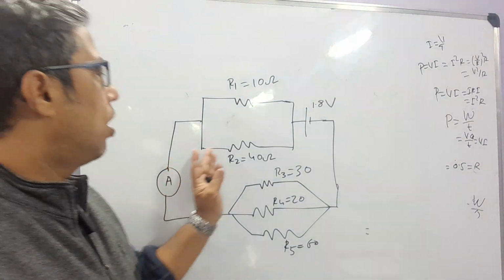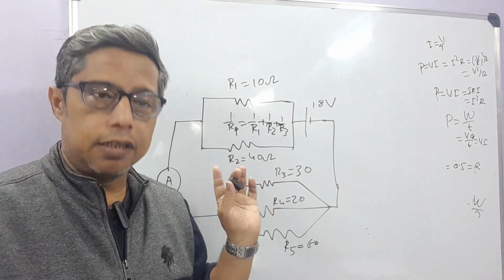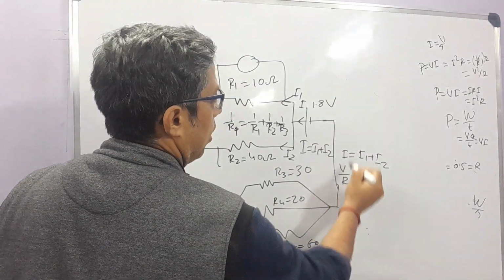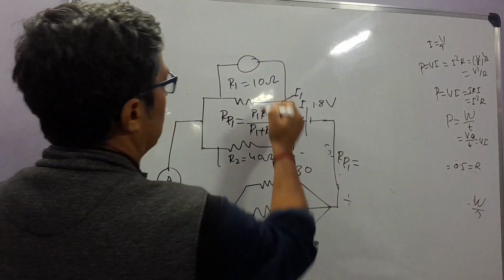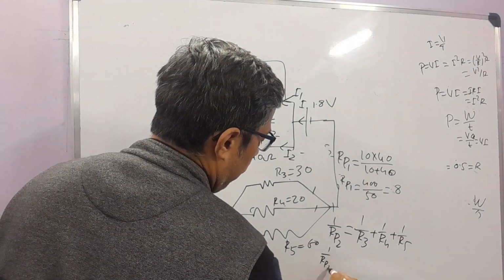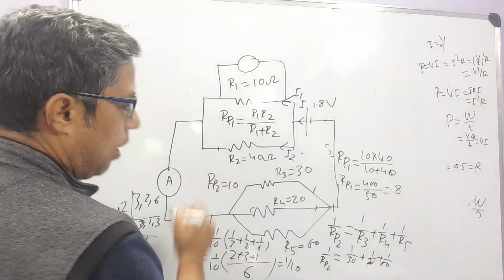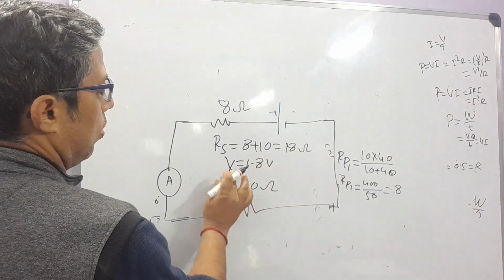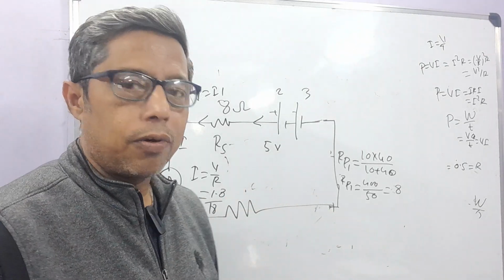Electricity Numericals class 10 parallel and series Circuit